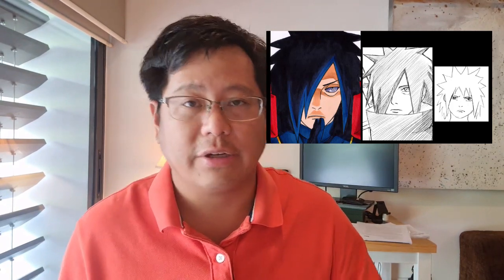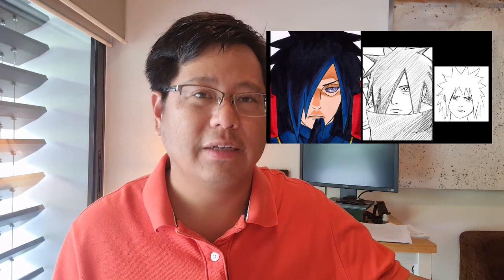$500 vs $5,000 Website What's The Difference? | By A Tech Lead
1:50 Open vs Commercial

If you are looking for more content about what is php, vue.js and tech coding in general, you came to the right place! Quickly open this description to learn everything about it ↓↓↓

As a Software Developer myself and running my own company, I liked the idea of sharing my work and experience with others. And here I am, Lionel The Tech Lead!
On my channel I publish all kind of videos around coding and software development for both beginners and experts. So you are looking for php for beginners 2021, vue.js tutorial or back end development tutorial? Then you came to the right place!

I will provide you with much more information and expertise later in the description, but first do I have the details of today’s video for you!

One of my passions is to share my experience in the IT world with others who are just starting out. That’s exactly the reason why I created this channel. As a Software Developer Entrepreneur, I get daily requests about the foundations and basics of coding.. “What is PHP and how to use it”, “What is vue.js” or “Which back end development skills do I need to succeed” are just a few examples.
In my videos I discuss all these subjects and other news facts which impact the IT world. In this wide range of videos, I’m sure you will find something of your interest and level.

I decided tot list a few of the most frequent questions I get in my software developer startup and answer them in the following videos.